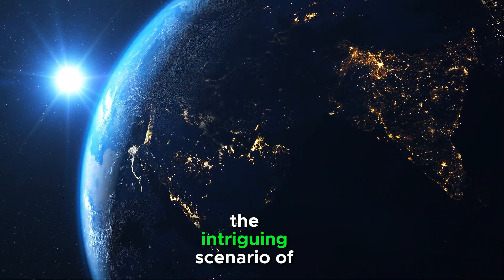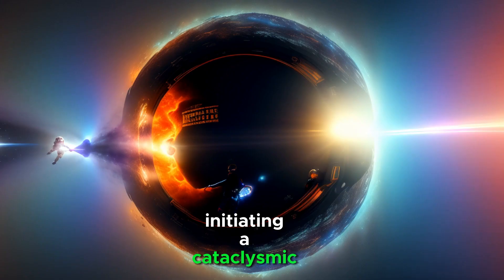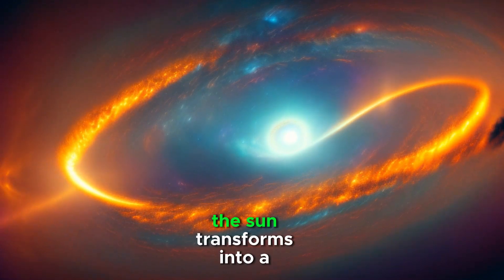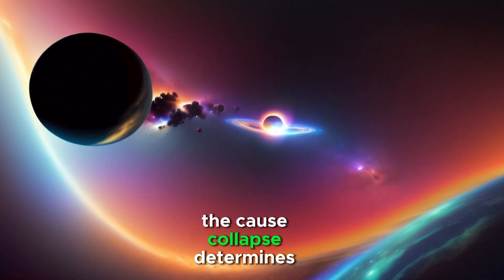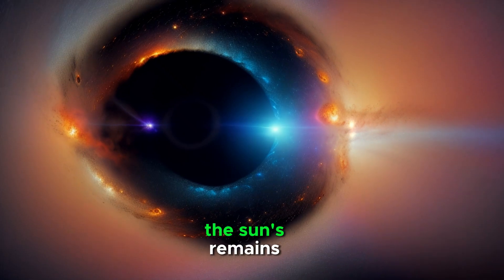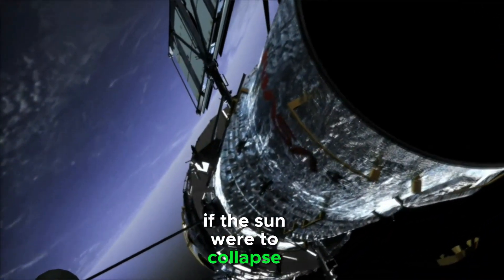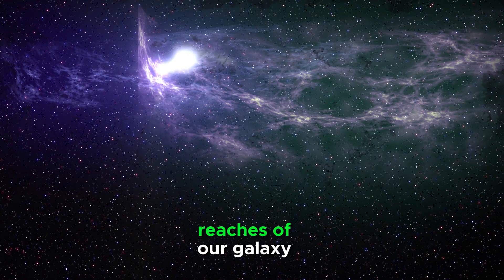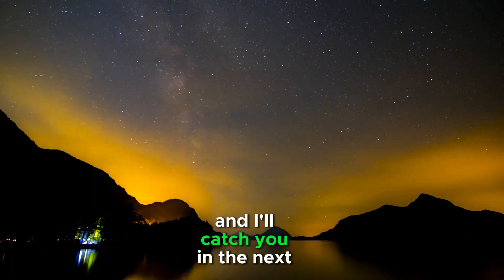What would happen if the sun were to collapse?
Dive into the cosmic realms as we explore the hypothetical scenario of the Sun's collapse in this captivating video. From the delicate balance of forces to the breathtaking supernova explosion, we unravel the science behind the potential transformation of our Sun into a neutron star or black hole. Discover the profound impact on our solar system, the long-term cosmic ripples, and the dynamic evolution of the interstellar medium. Join us on this 5-minute journey, where science meets imagination, and the cosmos unfolds in a spectacular symphony of celestial events. Buckle up for a mind-expanding exploration of what might happen if our Sun were to embark on a cosmic transformation!